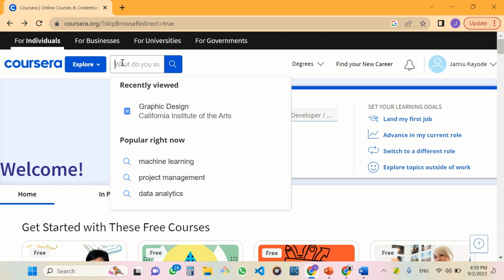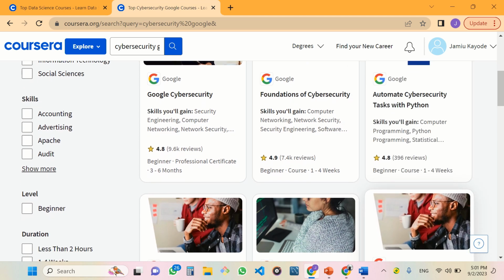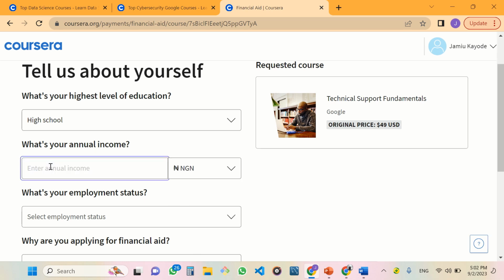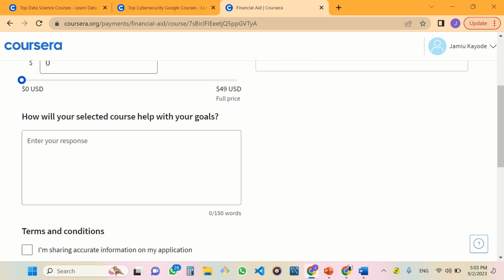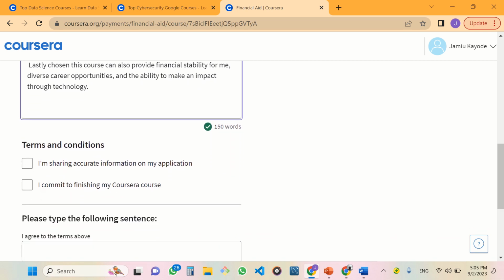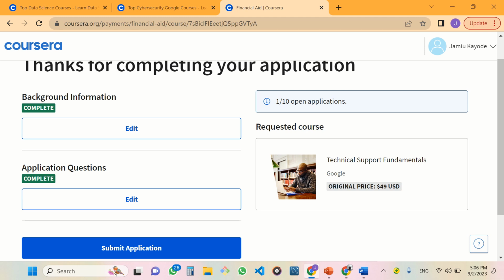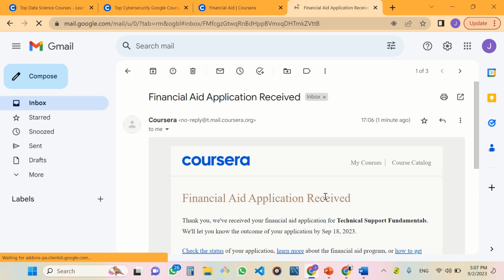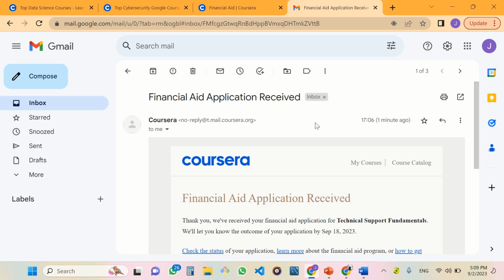Coursera Financial Aid Application | Complete guide on how to get paid courses for free on coursera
Did you know coursera  offers "paid courses for free" to people from a poor financial background. This is a tutorial on "how to get paid courses on coursera with certificate ."

This financial aid has helped a lot of people build good careers and get job after completing the course . it can help you too.